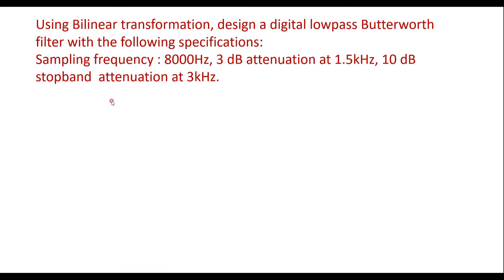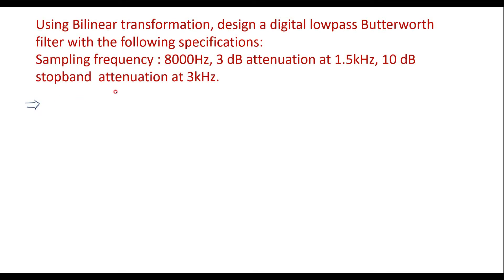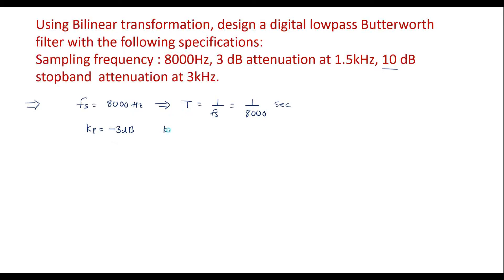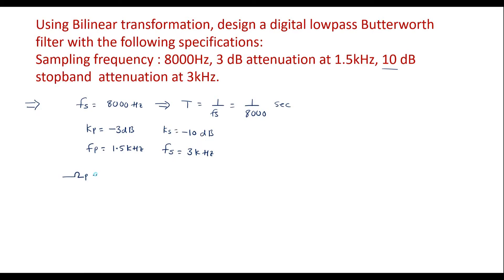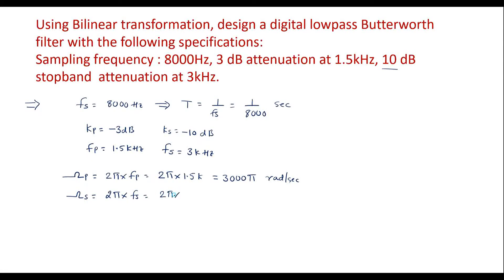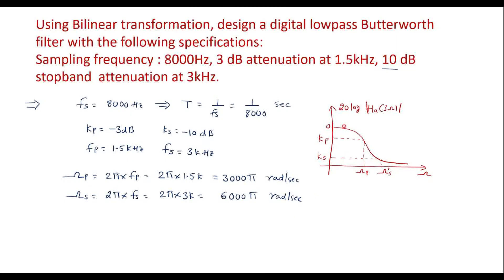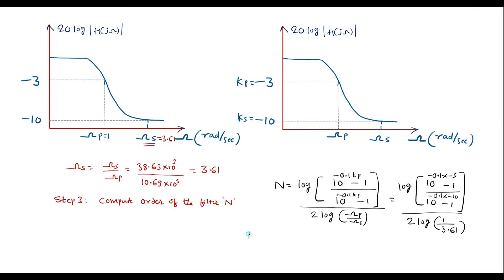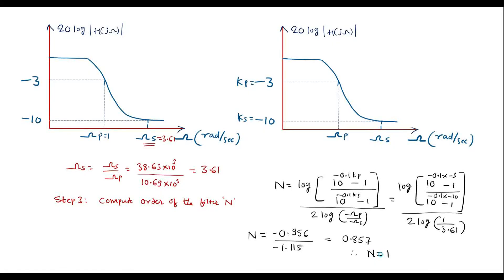Design of Digital low pass filter using Bilinear Transformation.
Using Bilinear Transformation